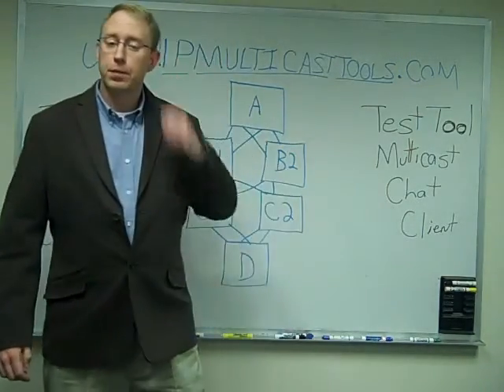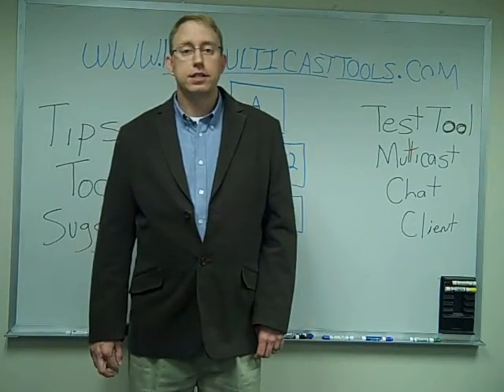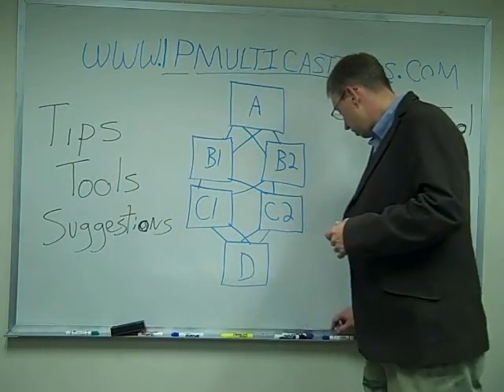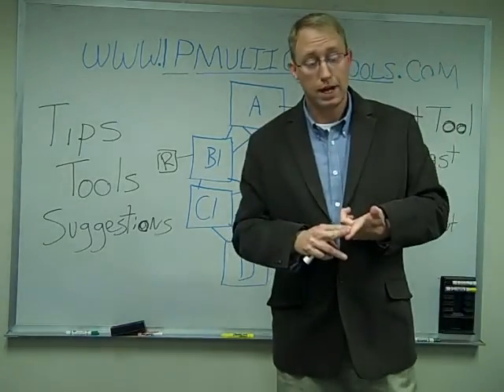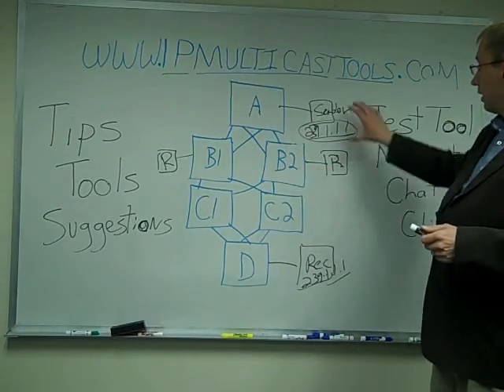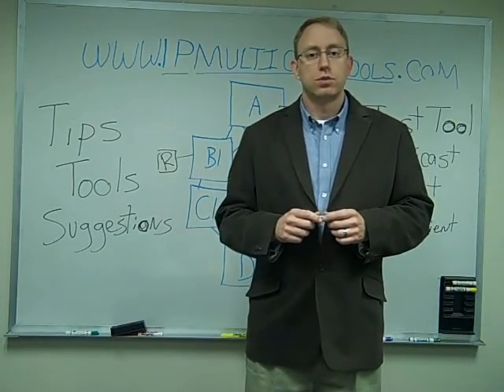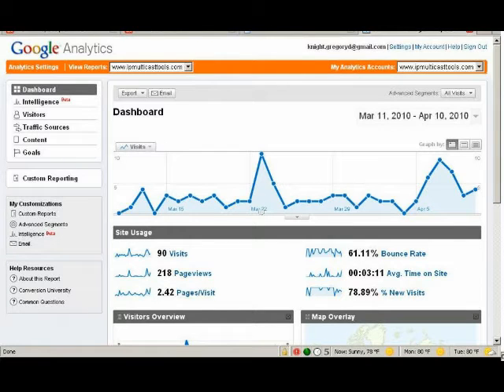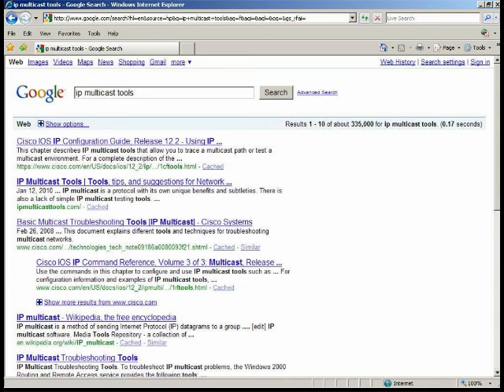IP Multicast Tools.qt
A presentation on my tips, Tools, and suggestions blog for network engineers.  ipmulticasttools.com